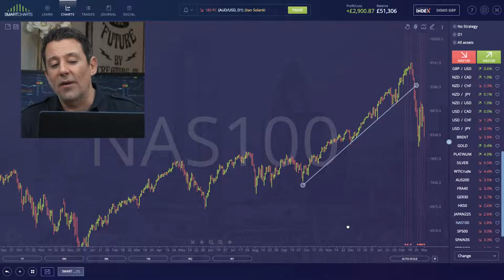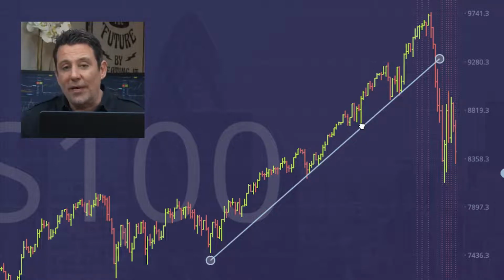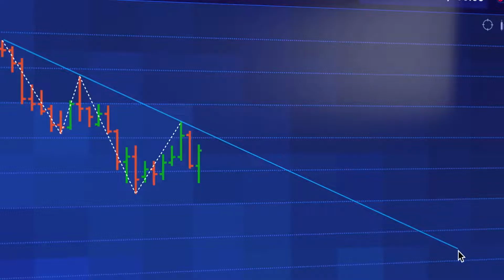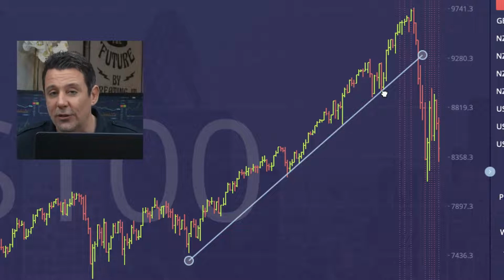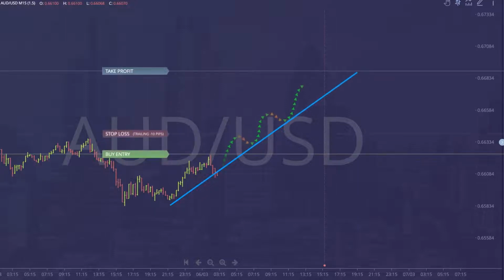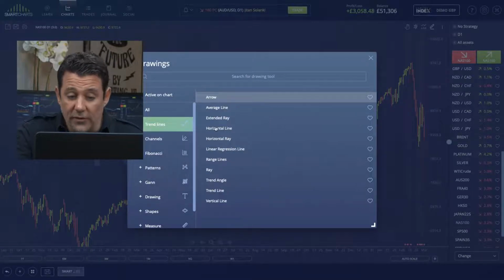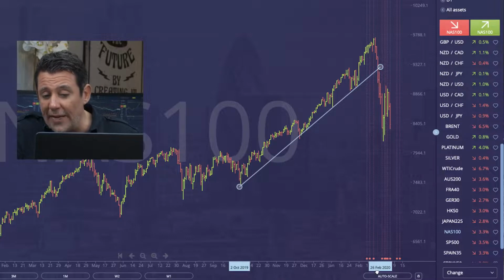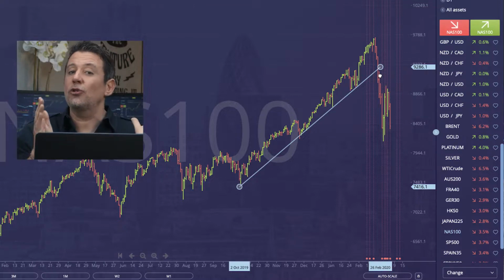How Any Beginner Can Draw Trend Lines Like A Pro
Trend lines are the most essential tool all traders need to perfect. Luckily, Greg hs a few secrets up his sleeve that will help any beginner draw trend lines like a professional!

Learn to Trade Pty Ltd (ACN:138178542, AFSL:339557) will only provide you with general advice, not personal advice. That means, we will not take into account your personal objectives, financial situations or needs, even if they are known. Accordingly, the advice may not be appropriate for you. We may provide general advice regarding broker selection, margin Forex accounts, trade size, the level of margin needed and risk management techniques appropriate for our trading strategies. You should obtain professional advice and ensure you read and consider the appropriate offer or disclosure document before trading or acting upon any general advice provided.